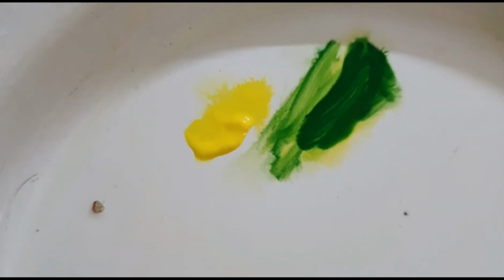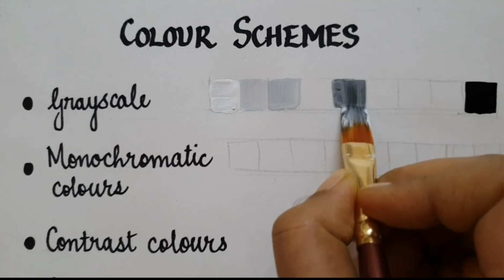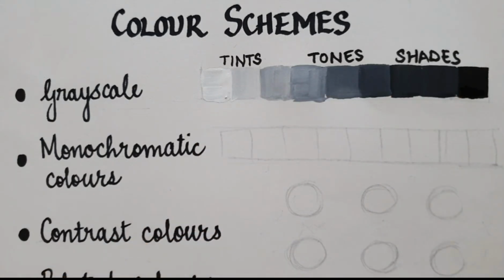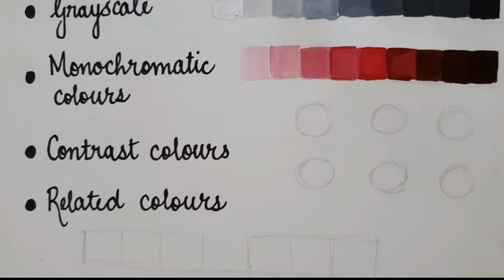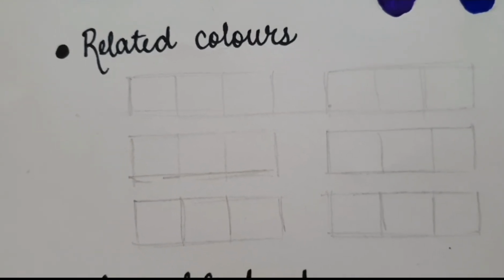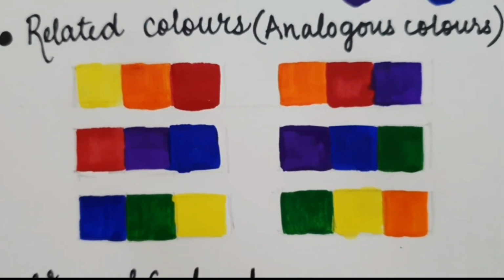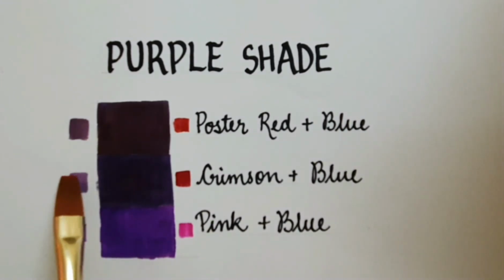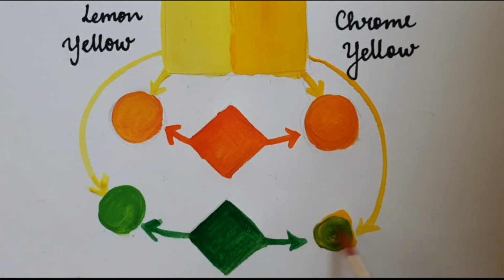Colour Wheel and Colour Schemes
Formation of Colour Wheel and the colour schemes that are derived from it.
This video demonstrates the colour mixing in detail.

Musician: Silicon Estate

Musician: @iksonmusic